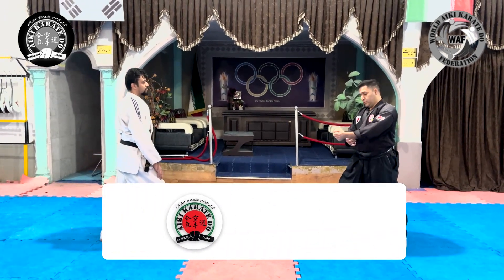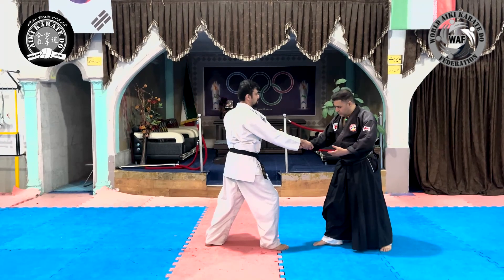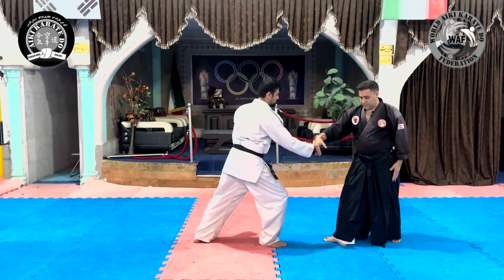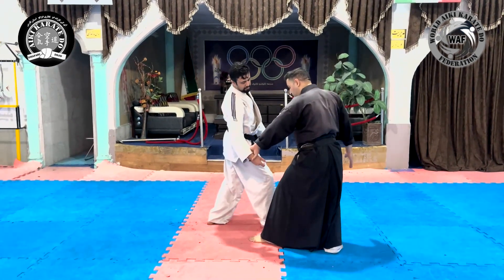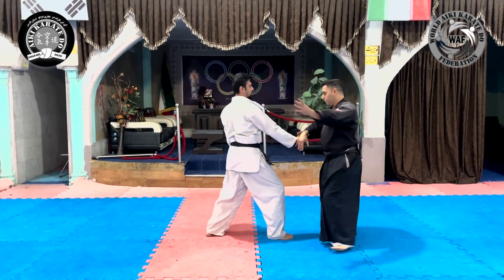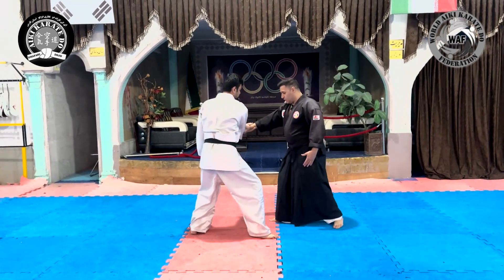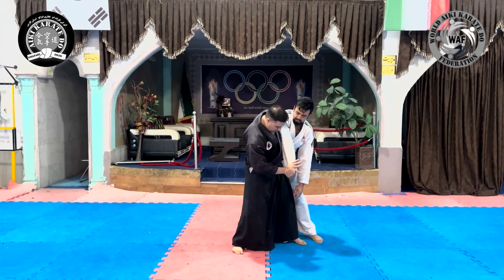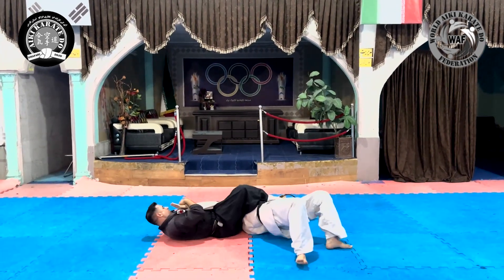Mastering Koshi-Nage (Hip Throw) Technique: Aiki Karate Do Basic Training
Welcome to our Aiki Karate Do channel, where martial arts expertise meets self-discovery! In this video, we delve into the dynamic Koshi-Nage (Hip Throw) technique, an essential component of Aiki Karate Do's basic training.

Koshi-Nage, often referred to as the "Hip Throw," involves utilizing precise body movements and leverage to unbalance your opponent and execute a controlled throw. Our skilled instructors will guide you through the intricacies of this technique, enabling you to achieve mastery.

Learn how to harness the power of your hips and body positioning to execute Koshi-Nage with precision and effectiveness. Whether you're new to Aiki Karate Do or an advanced practitioner, this video offers valuable insights to enhance your martial arts journey.

Unlock the secrets behind Aiki Karate Do's blending of techniques and philosophy, and discover how Koshi-Nage can be a versatile tool in various combat scenarios.

🥋 Embrace the power of Koshi-Nage (Hip Throw) in Aiki Karate Do and embark on a journey of self-improvement through martial arts.

Japanese phrases:
KOSHI-NAGE (Hip Throw)

Text To Speech By:
Microsoft Windows 10 Text To Speech Engine (Microsoft James - English "Australia").

Translating Japanese phrases using:
Aikido Glossary, By Stefan Stenudd,
Stenudd.com/aikido/aikido-glossary.htm